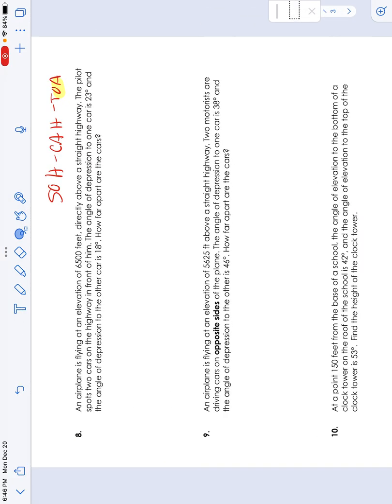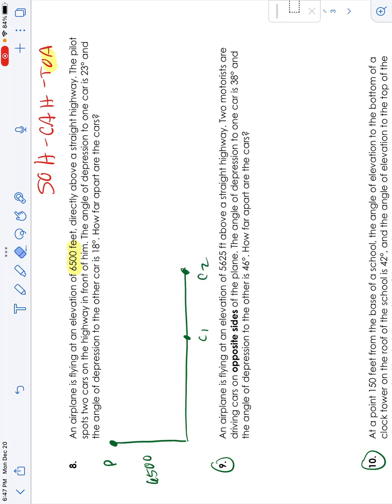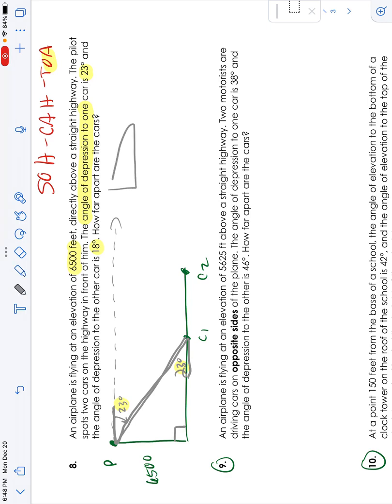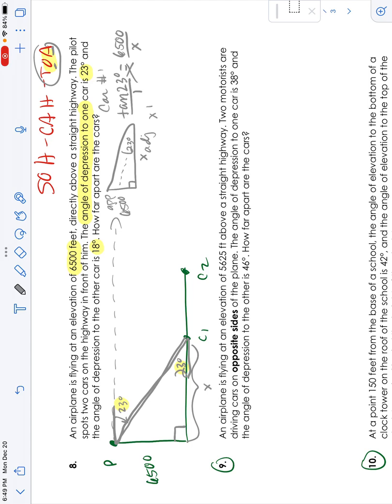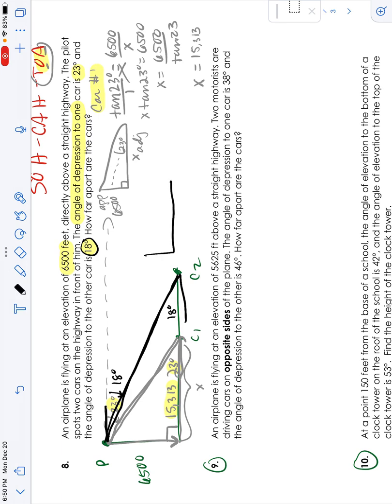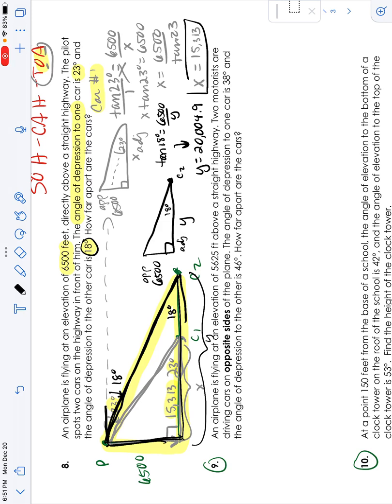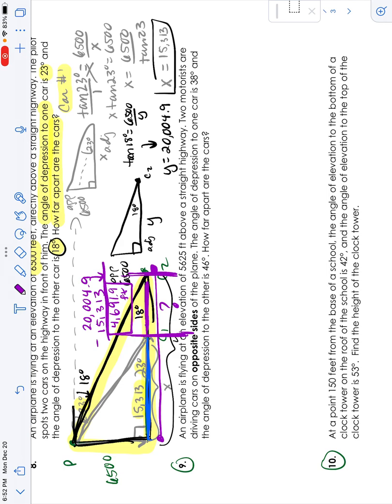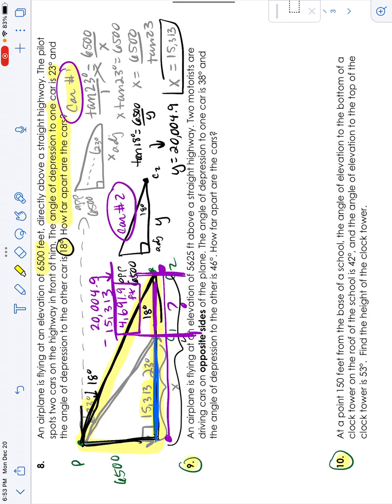Video for trig Application #8